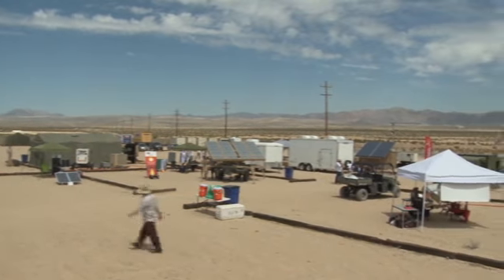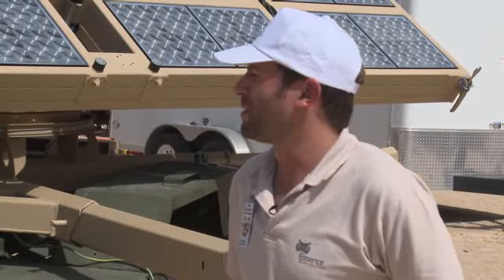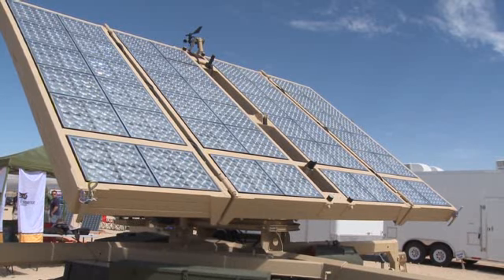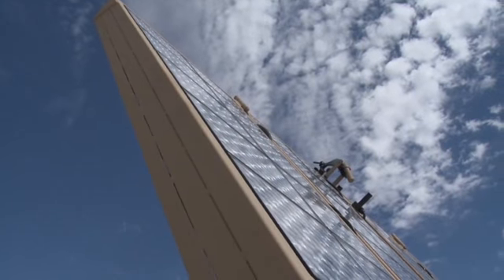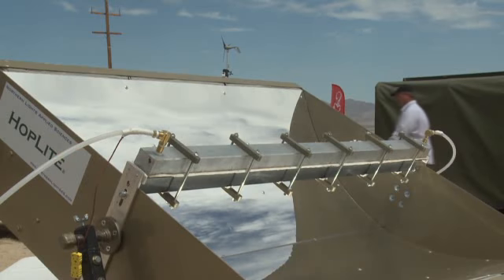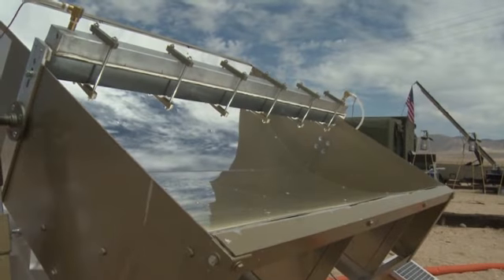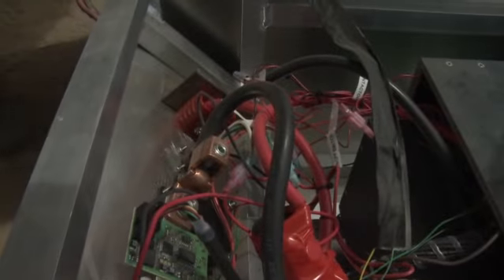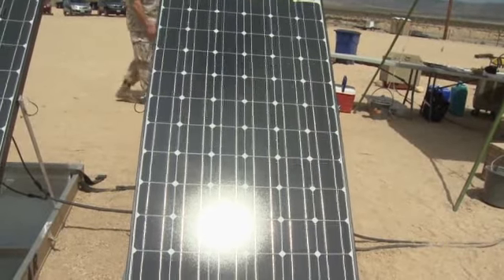Selling solar to the Marines - Ooh-rah!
CNNMoney takes a look at the different types of renewable energy technology that vendors are trying to sell to the U.S. Marines.